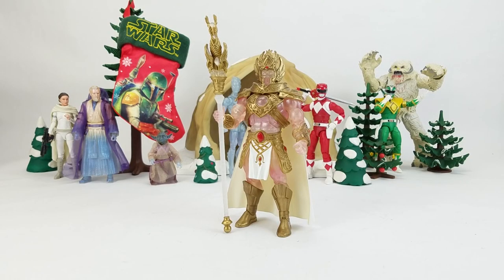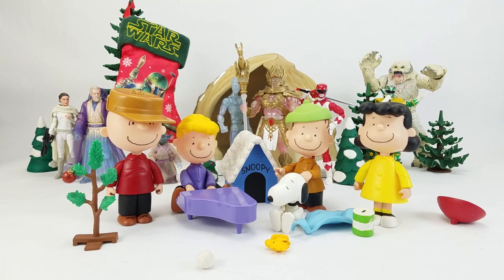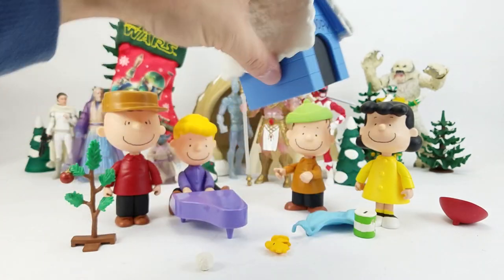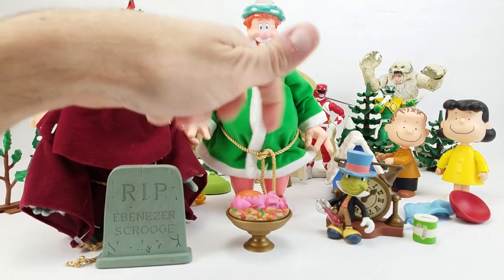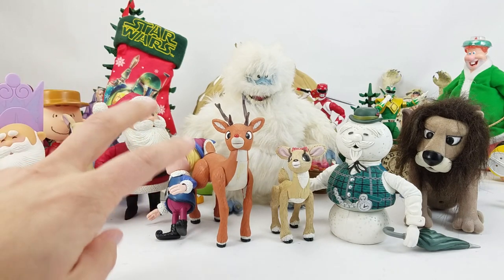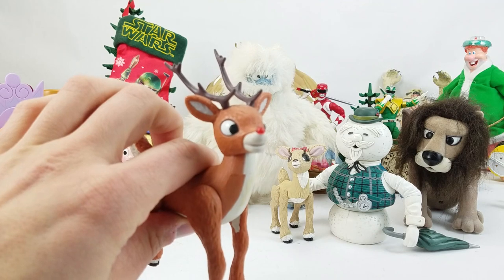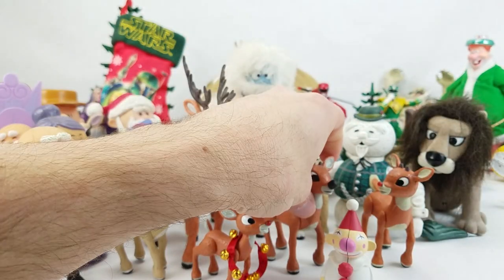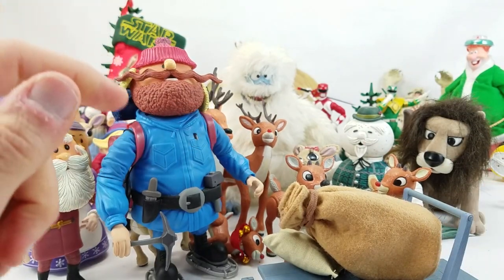Peanuts, The Island of Misfit Toys & Gundam - Dan in the Photobooth #200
With Christmas just a week away Dan is in the photobooth this week showing off Mrs. Toy Galaxy's Christmas toy collection and talking a little about some traditions at Toy Galaxy Headquarters.